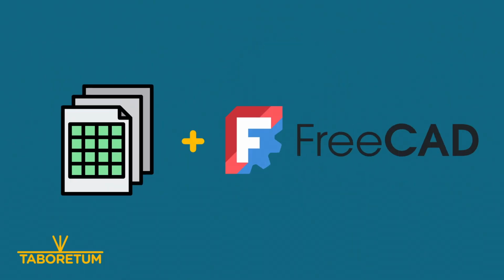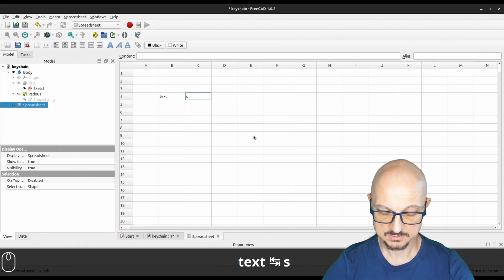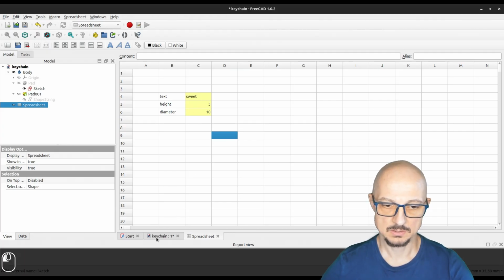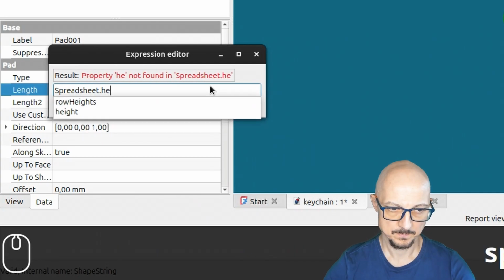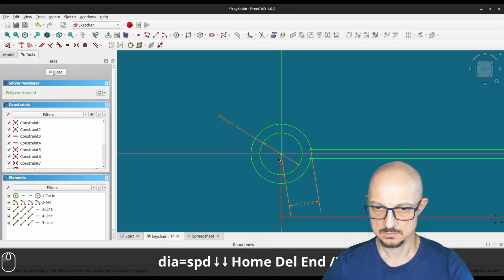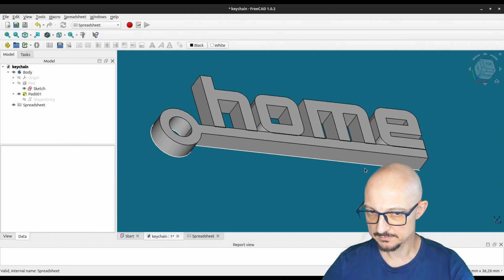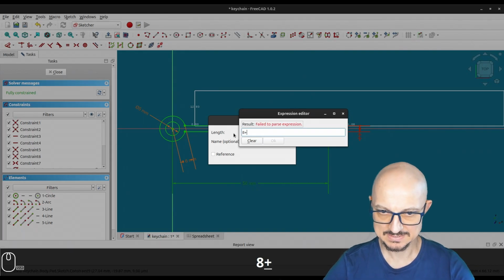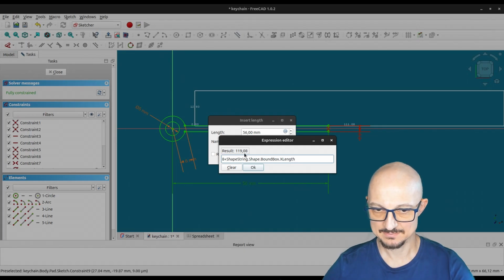I Let Spreadsheet Control My 3D Model (and It Worked… So Well!)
In this video I show how to use *spreadsheets inside FreeCAD* to control your 3D models automatically.
Text, height, hole diameter, bar length — everything updates with just a few values in a table.
It’s a simple way to build *parametric and fully customizable* designs.

I’m using my earlier keychain project as an example, and in the process you’ll also see one *“hidden” FreeCAD trick:* how to access the ShapeString bounding box to get the live text length.
That part isn’t easy to find online, but it makes automatic sizing possible.

00:39 Creating a Spreadsheet in FreeCAD
01:37 Adding parameters and aliases
02:47 Connecting spreadsheet values to ShapeString, Pad, and Sketch
05:55 Updating the whole model from a single table
06:28 Using Shape.BoundBox.XLength to auto-adjust geometry
07:58 Generating fully parametric keychains

Happy printing!